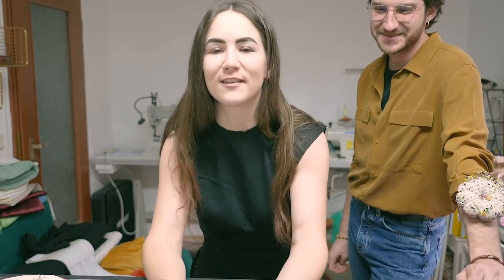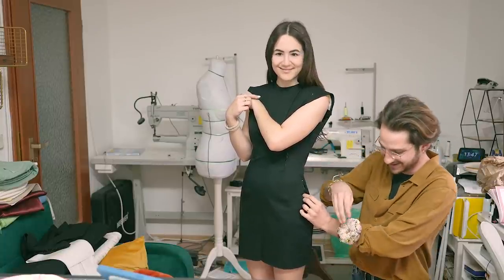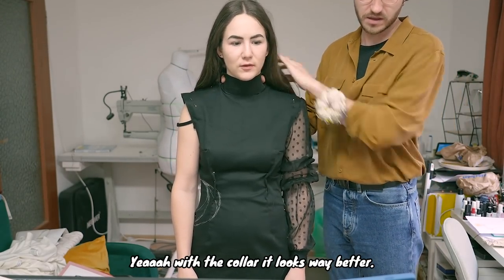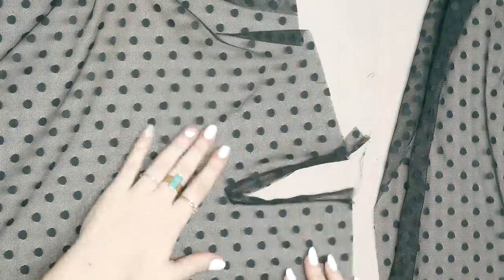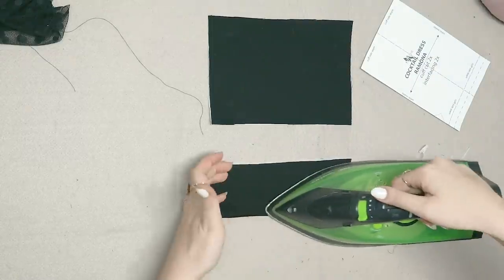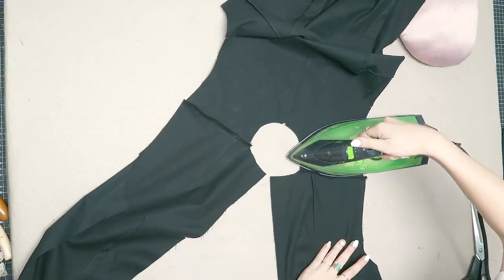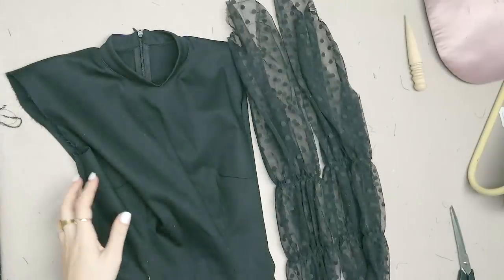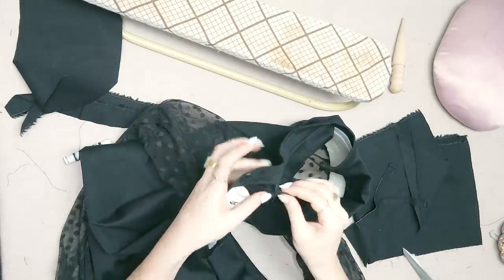THIS COCKTAIL DRESS LOOKS BOMB! *dress fitting whole process* - THISISKACHI DIY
You guys always ask me about the fitting process! Today I'm gonna show you how I do it! Thank you to Dennis for helping me!

00:00 Intro
01:16 Sleeve pattern making
01:46 Fitting
08:17 Sewing the darts
09:01 Piped sleeve slit
10:50 Elastic in sleeves
11:50 Cuffs
14:09 Collar
16:05 In-seam zipper
19:37 Hem
20:46 Putting in the sleeves
21:33 Shoulder pads
22:17 Outro

*Pattern ruler
*Curved pattern ruler set